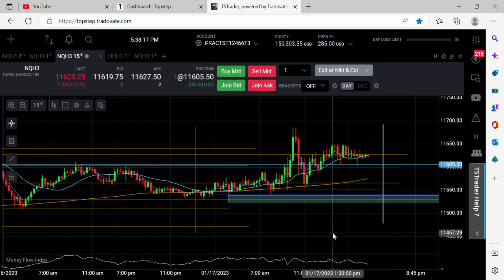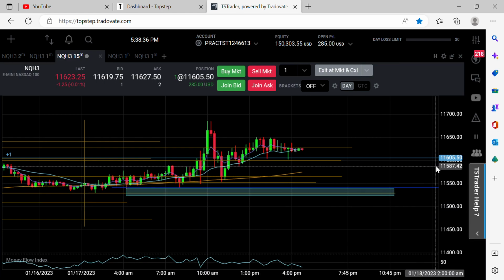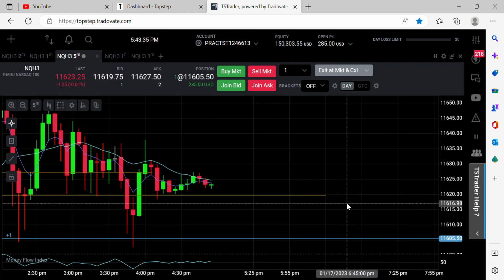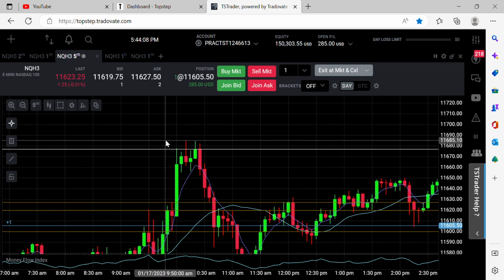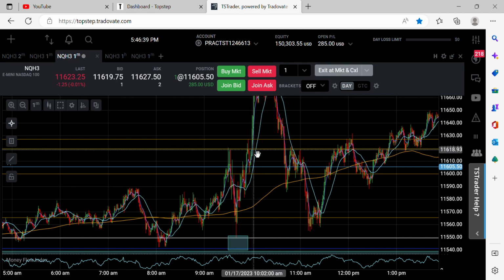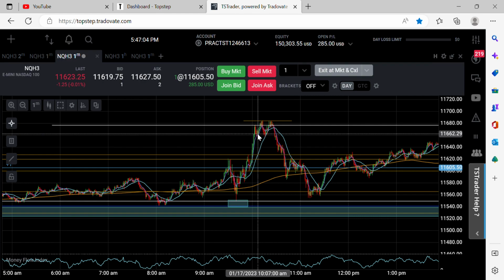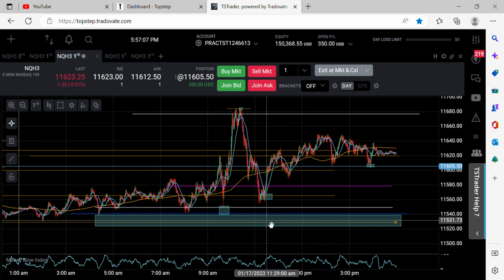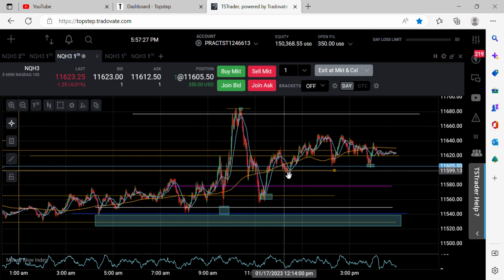day trading the 17th 4 trades to make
4 trades to make, NASDAQ  17TH